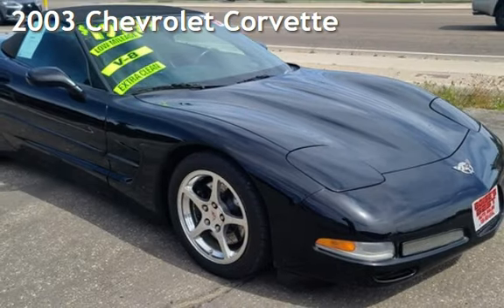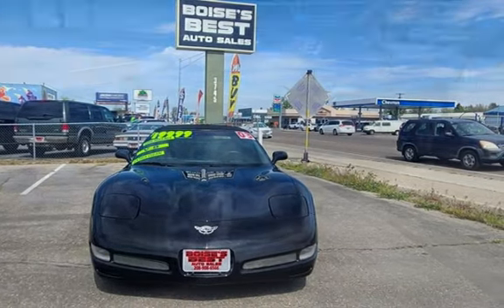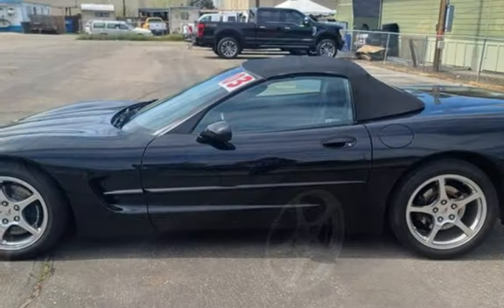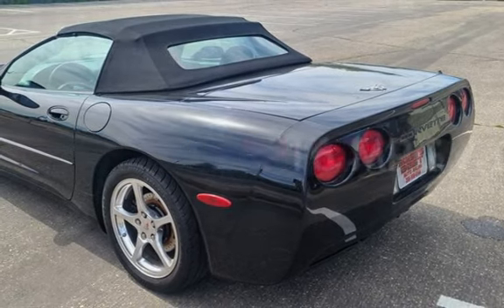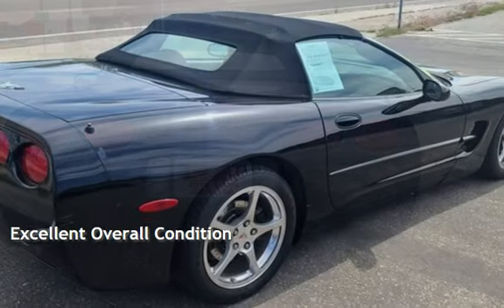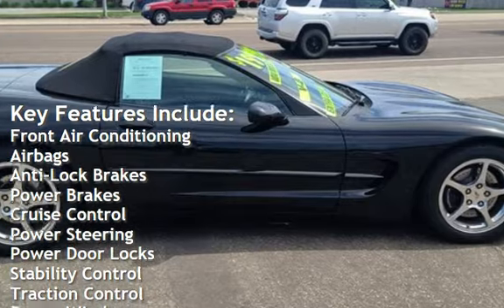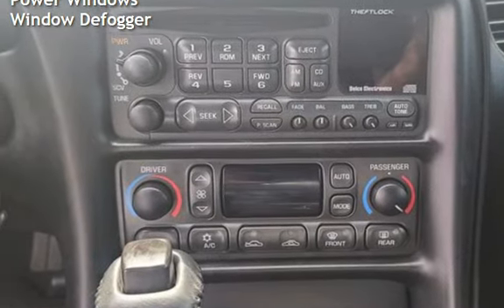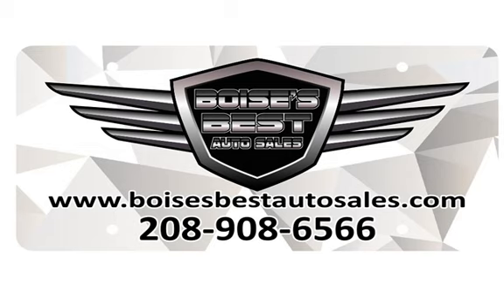2003 Chevrolet Corvette for sale in Boise, ID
Boise&#39;s Best Auto Sales offers quality, affordable used cars in Boise ID.We are a locally owned and operated used car dealership in Boise ID. At our dealership, we create a no-hassle environment where you can experience car shopping like it&#39;s an everyday thing. We care about our customers and take pride in our customer service and the relationships we build here. At the same time, we do everything we can to make sure these vehicles are inspected, roadworthy, and reliable by the time they get to our customers. We don?t believe in just flipping cars quickly without making sure that it will be a good vehicle for you and your family. Visit us to see for yourself how different your total automotive experience can be!